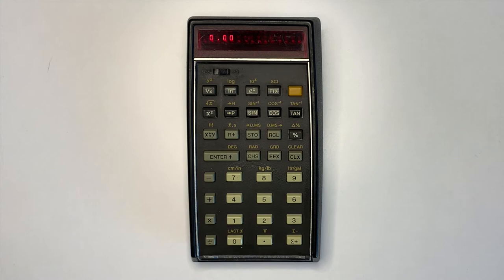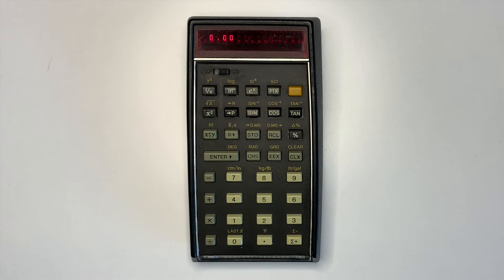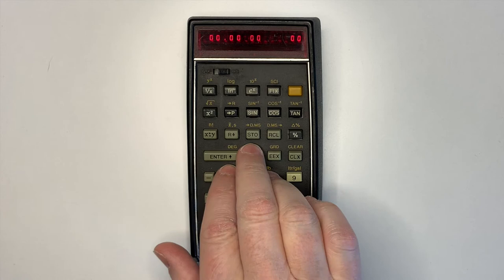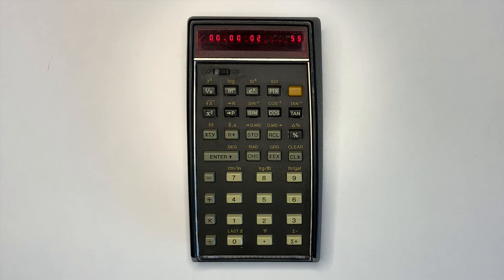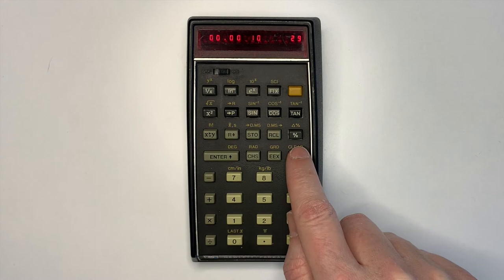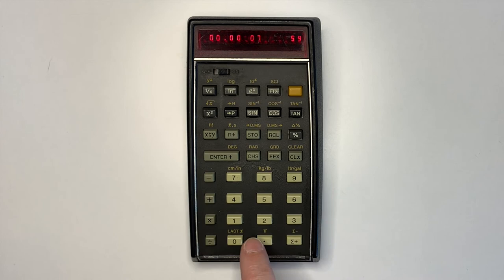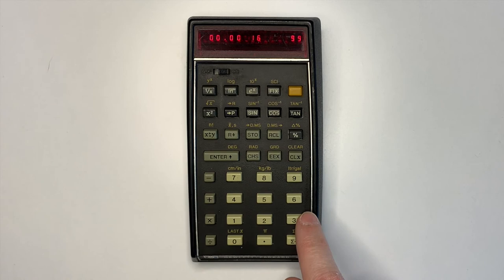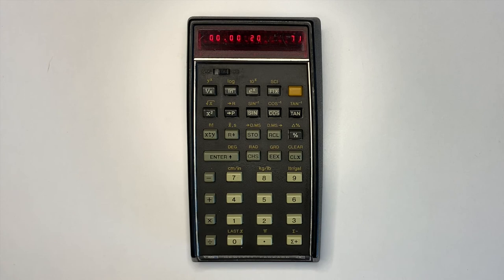HP 45 Scientific Calculator Hidden Timer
Demonstration of the timer included in the HP 45 code but not officially released or exposed to the user as there was no quartz crystal included in the hardware to make it accurate.

To invoke the timer press and release RCL and then press CHS, 7 and 8 simultaneously. It might take a few goes to activate it.

While in the timer the following keys are used:

CHS - start or stop the timer
1-9 - store current timer value in corresponding register
CLX - reset the timer
dot - exit timer and save current timer value in X
ENTER - exit timer without saving timer

See the following for how to add a quartz crystal to the HP 45 to make the timer accurate